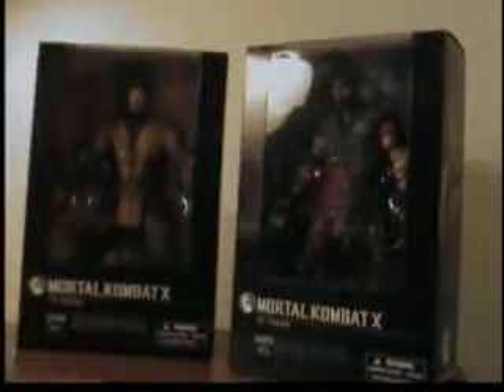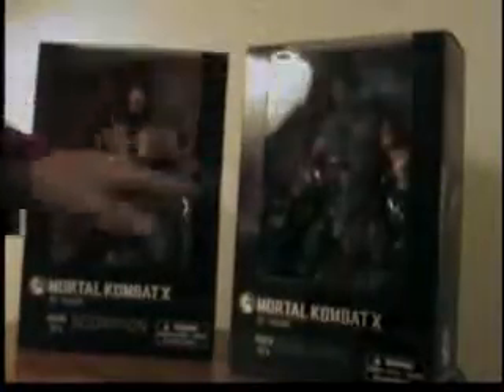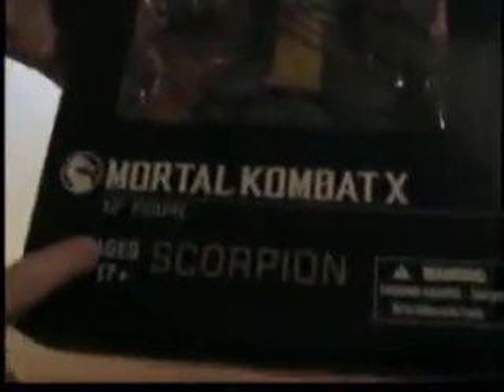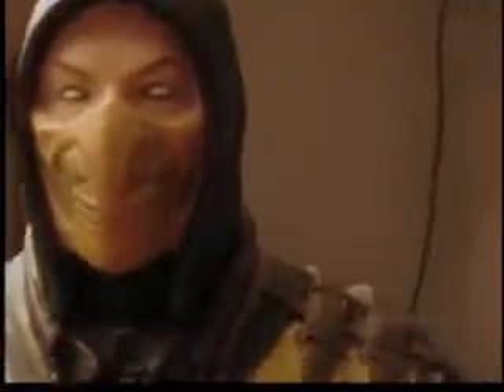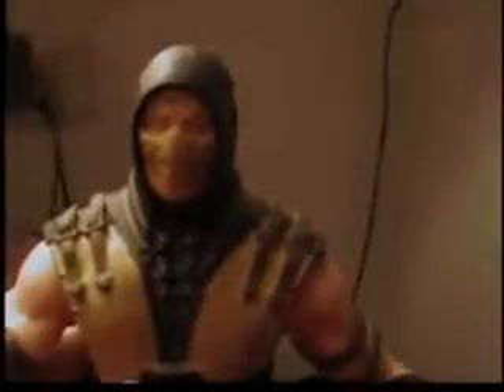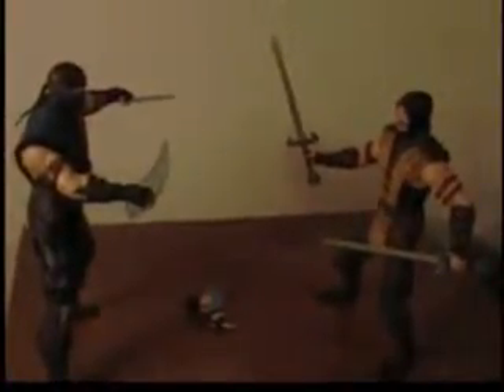Mortal Kombat X Scorpion and Sub-Zero Unboxing And Review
Haven't done one of these in a while, and I probably won't for a long, long time, but I figured I'd show off the two figures I picked up at Toys 'R' Us at pure random.  They're the faces of one of the most popular fighting game franchises, Scorpion and Sub-Zero of MORTAL KOMBAT!